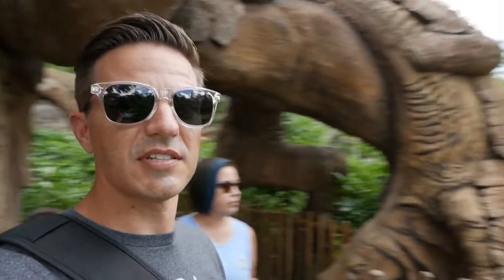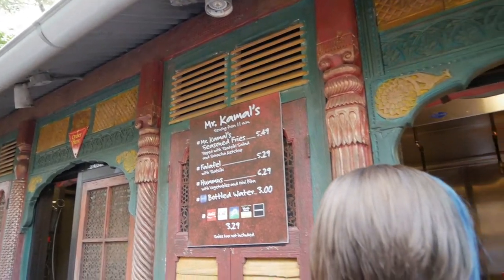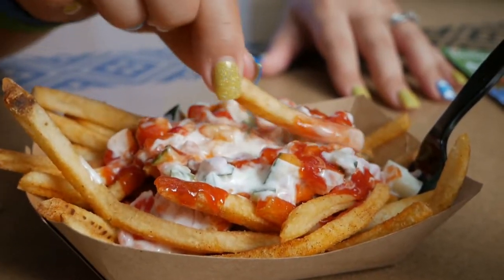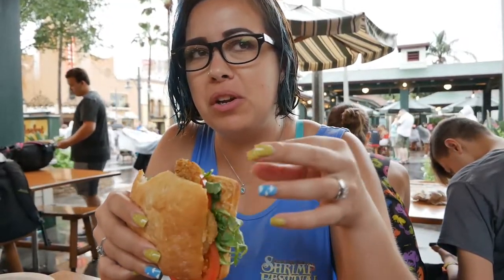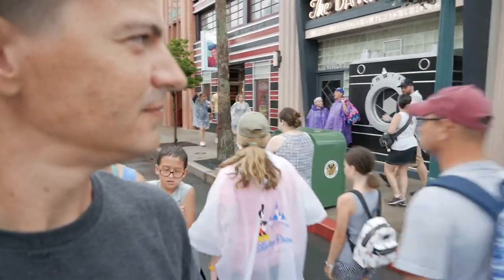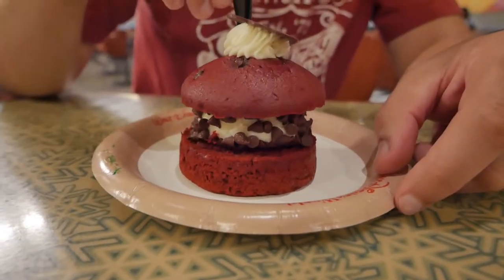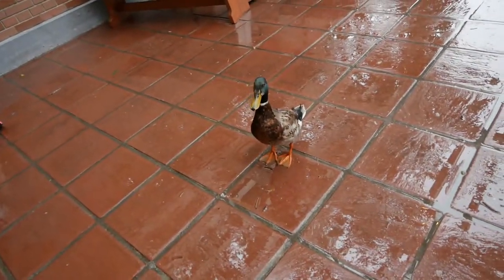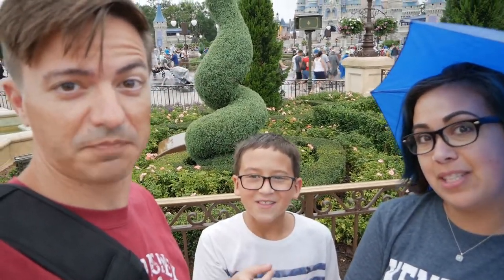Disney World Snacks | 4 Parks in 1 Day Snackventure | Vlog 2018.052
Come along with us as we take on 4 parks in 1 day! We decided to go on a snackventure and get a snack or two that are exclusive to each park. We made it to all 4 parks even with a stop back to the hotel to change into dry clothes after getting caught in a downpour!